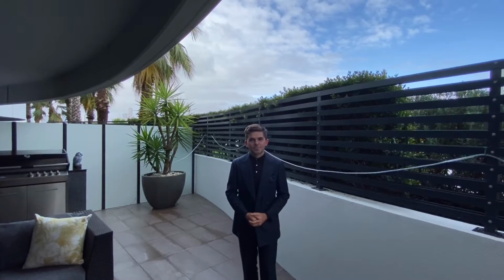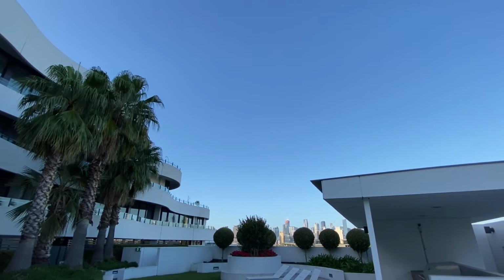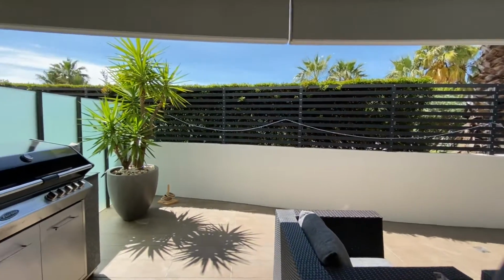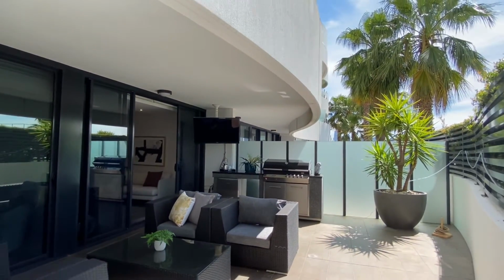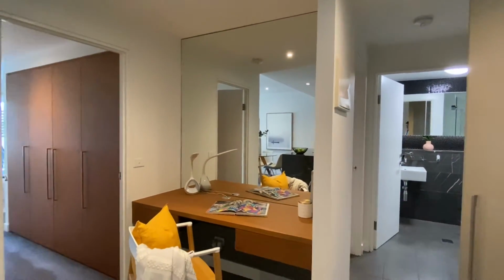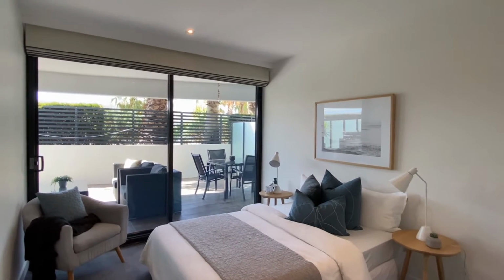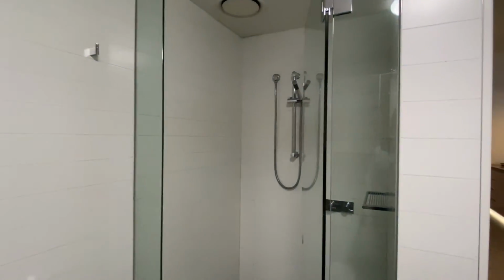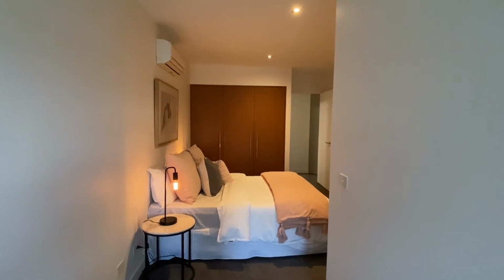410/108 Bay St, Port Melbourne - Biggin & Scott Virtual Tour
Biggin & Scott Port Melbourne